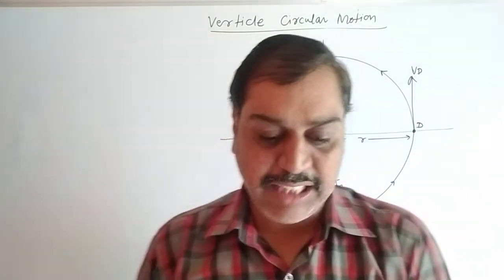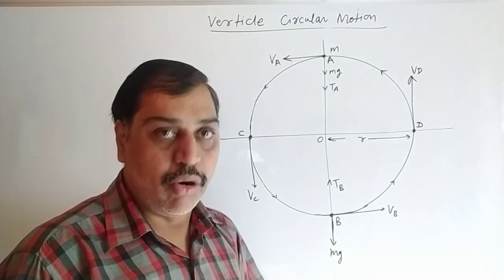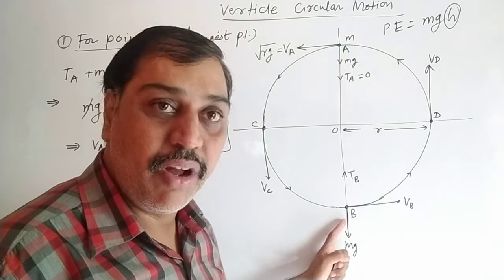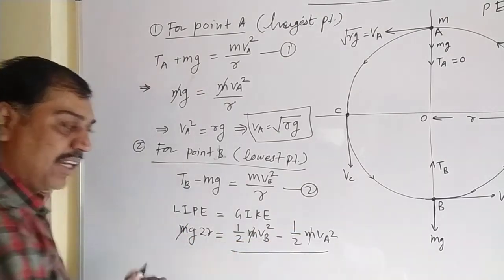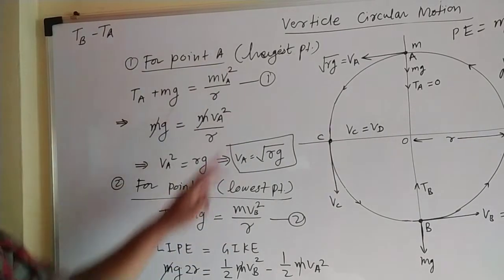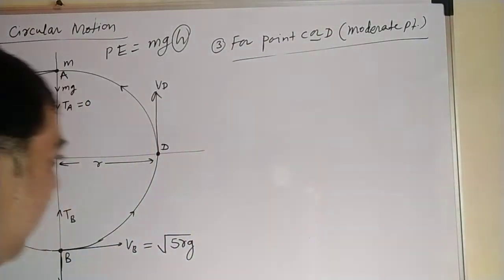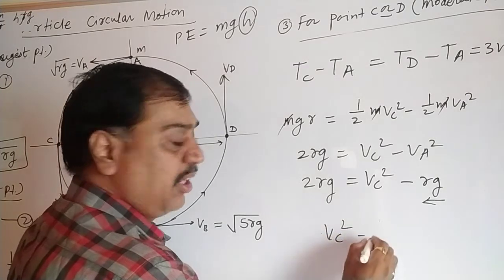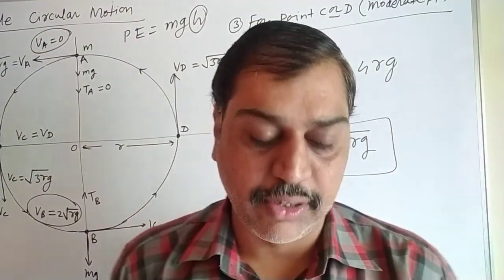Physics | Class 12 | Chapter 1 | Rotational Dynamics | Video 4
Physics | Class 12 | Chapter 1 | Rotational Dynamics | vertical circular motion | video 4